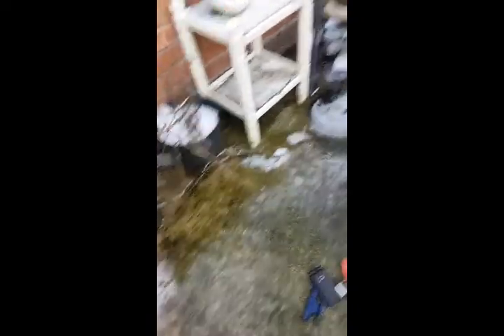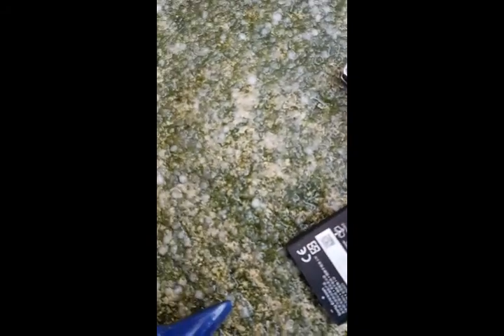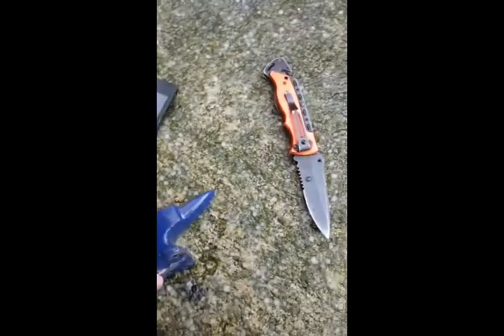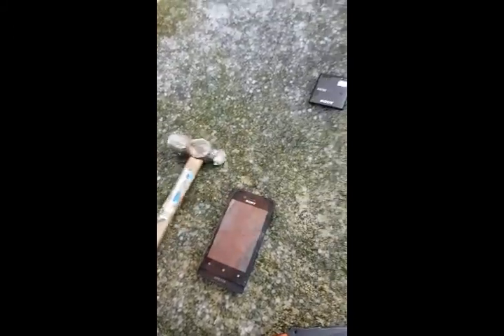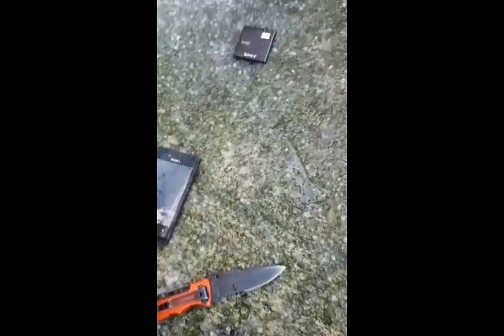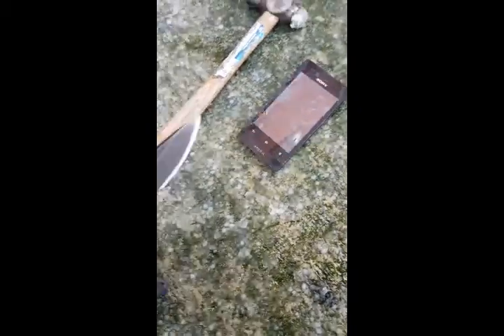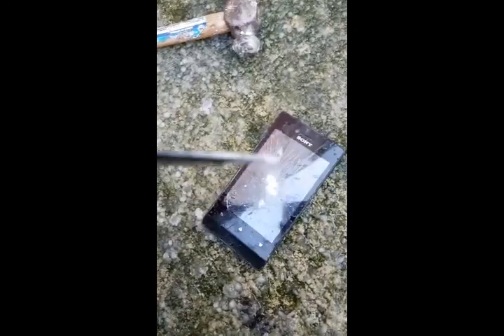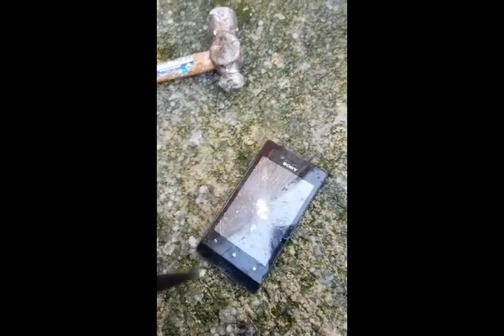Ancient Sony science durability break test (destruction)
SCIENCE!!! durability break test for ancient don't phone